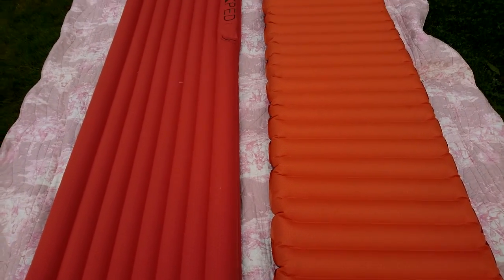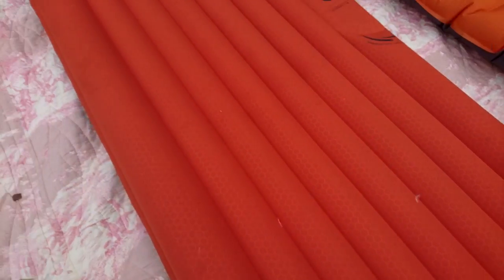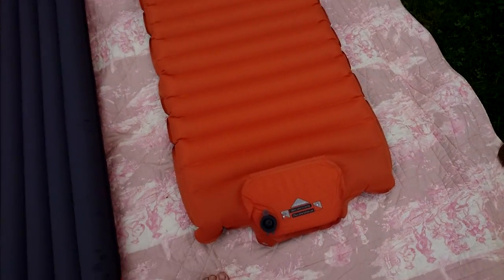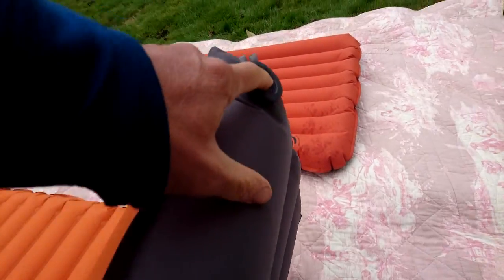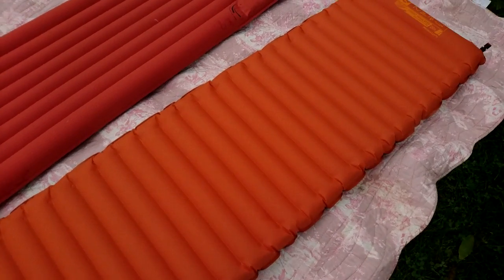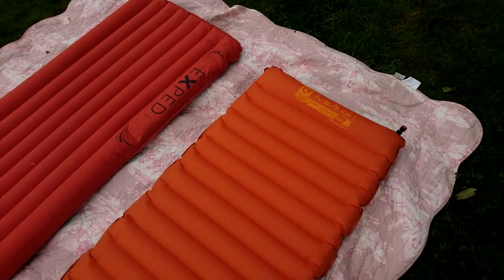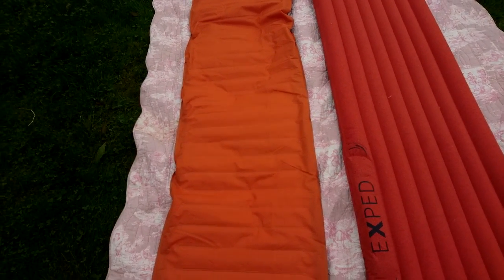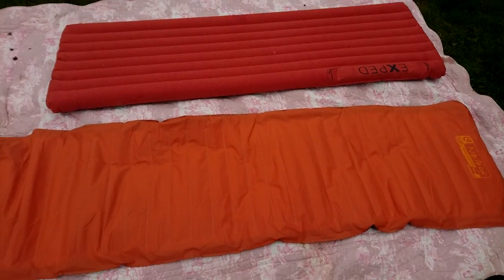Review: Nemo Cosmo Insulated 20R vs Exped Synmat 7M